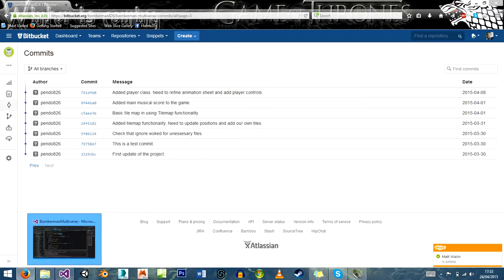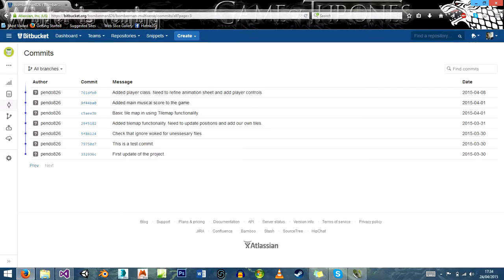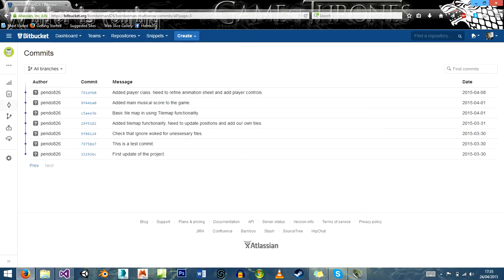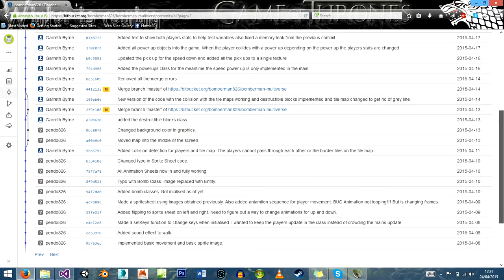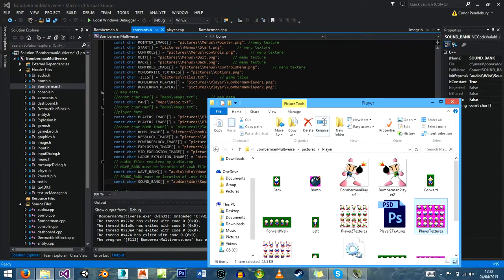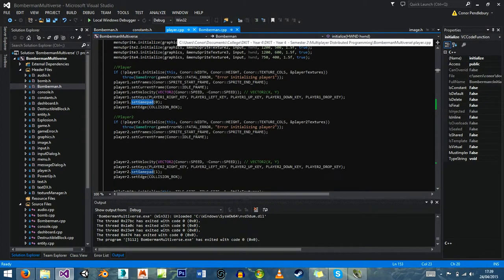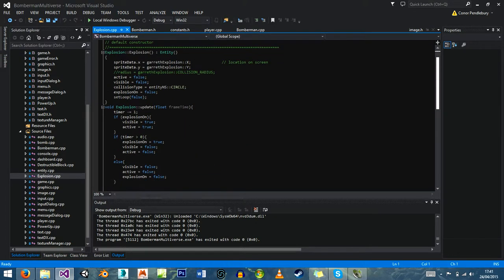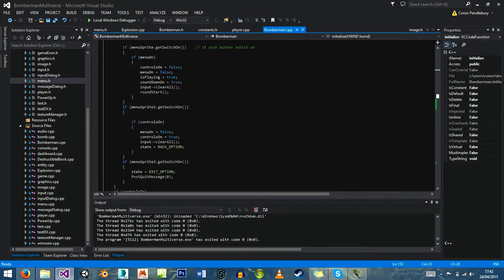Bomberman Multiverse - Screencast Part 1